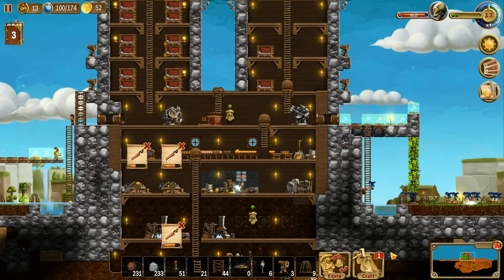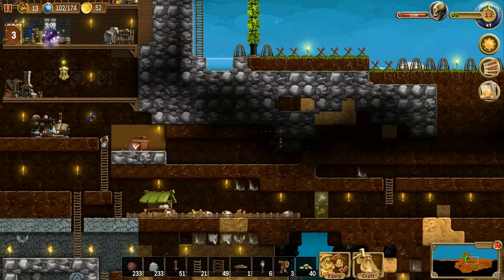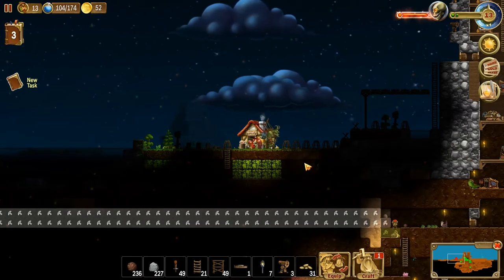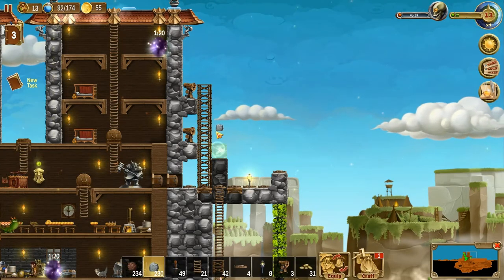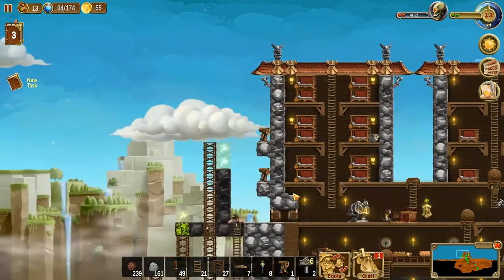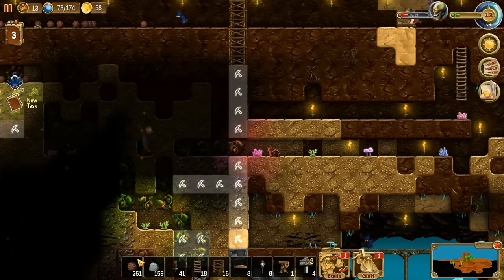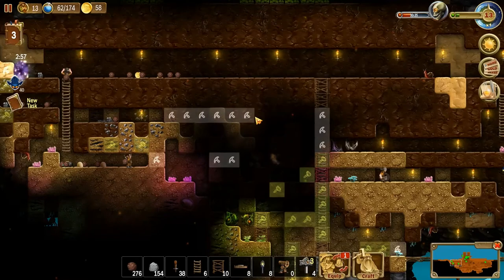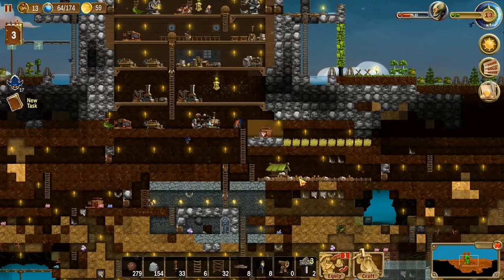Craft the World Ep 24 (with Mrs. Rambler!)